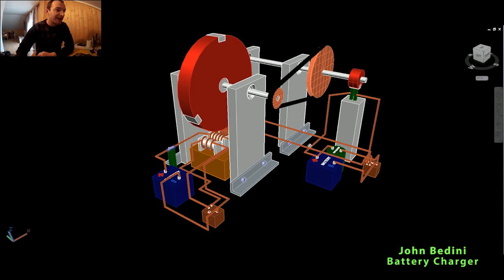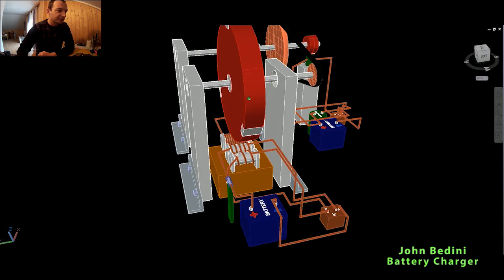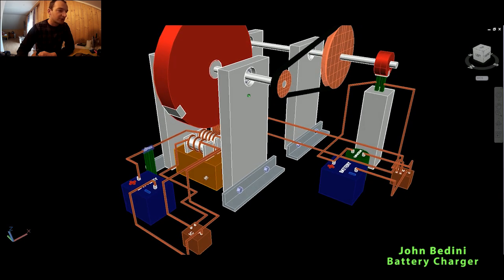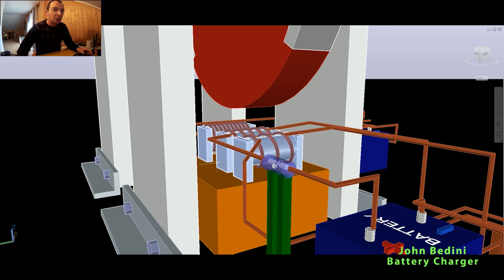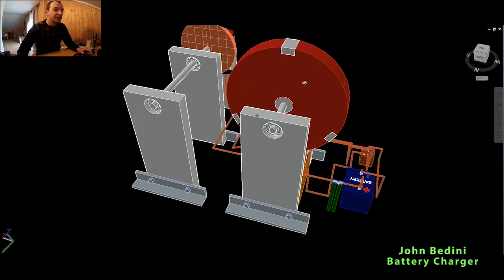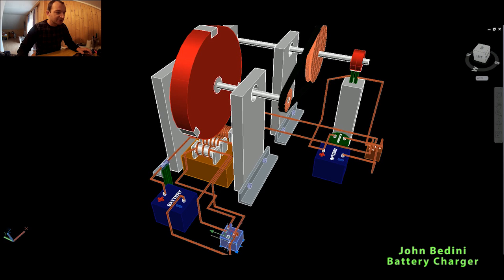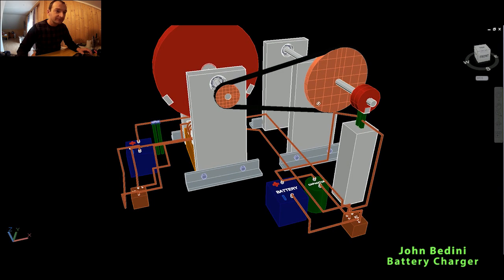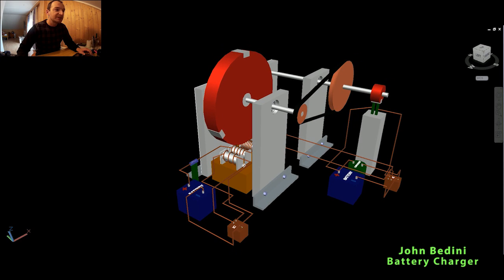Free Energy Generator, JOHN BEDINI Battery charger, Original PATENT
John Bedini - Battery Charger